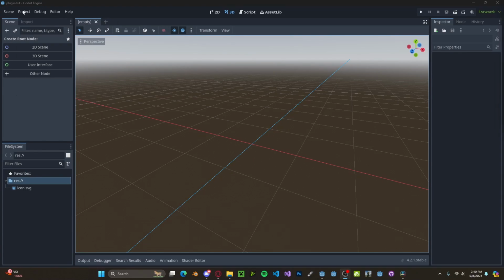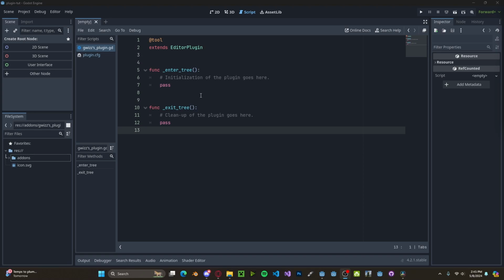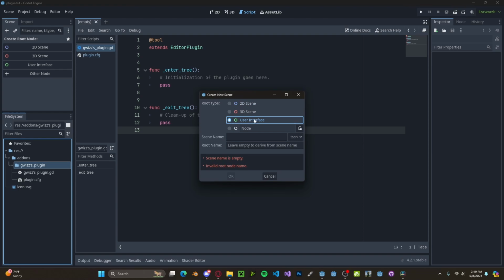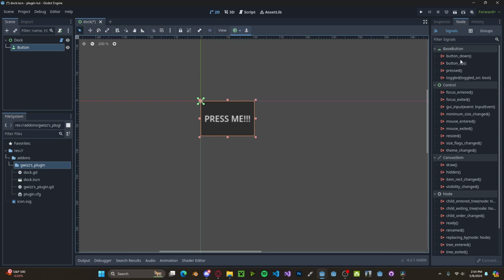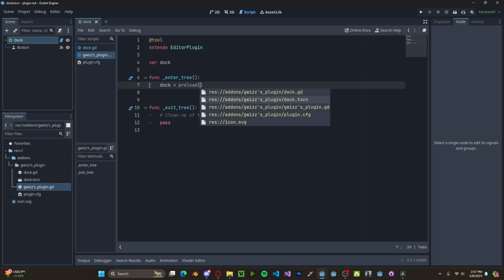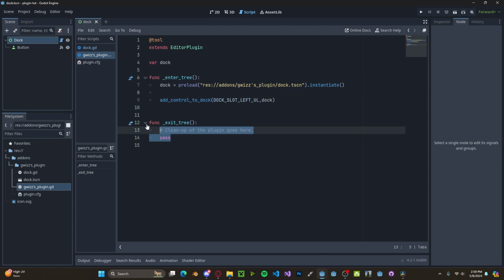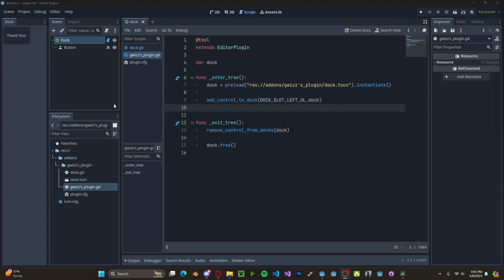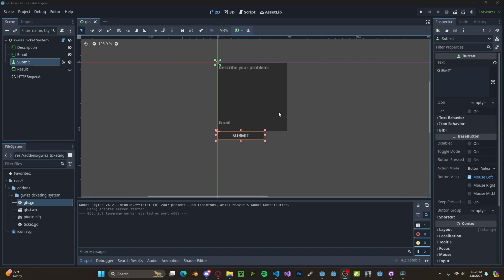Godot 4 Custom Plugins Tutorial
Quick tutorial on how to make custom plugins in Godot 4!